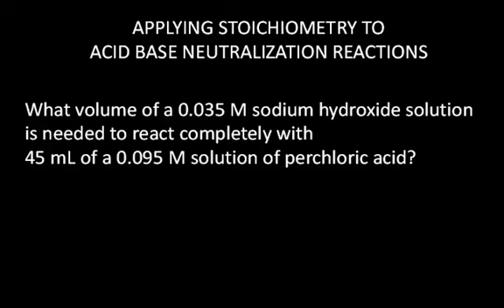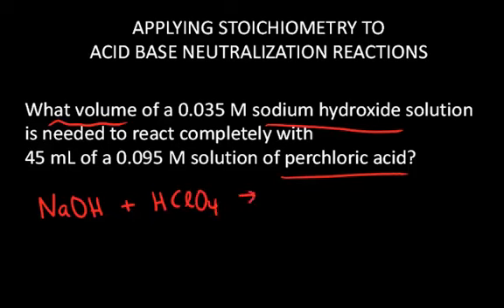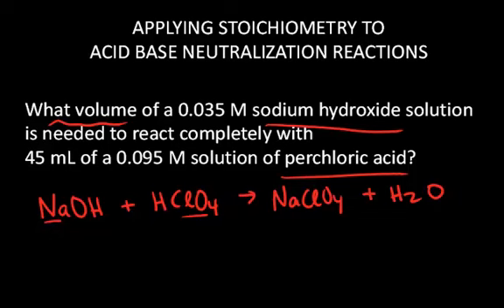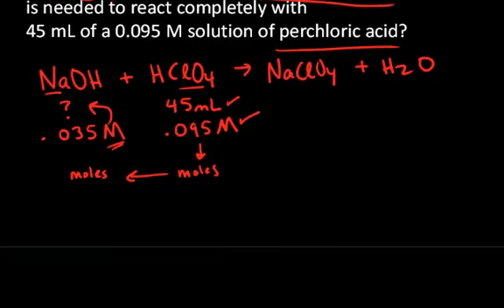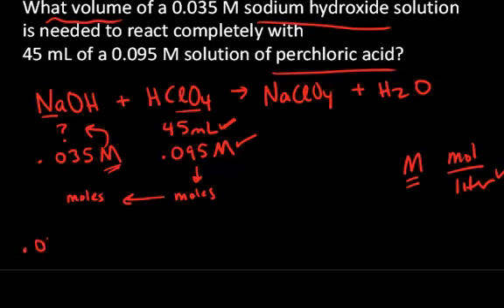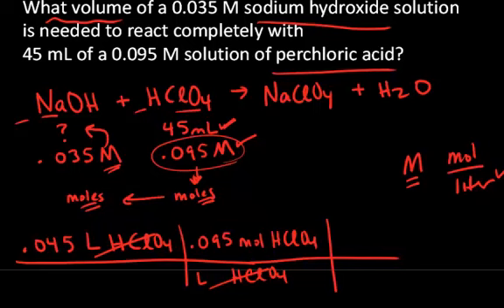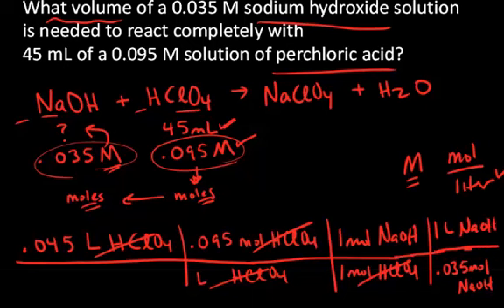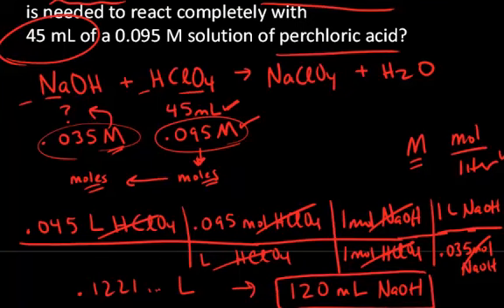Solution Stoichiometry Neutralization Reaction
Worked example of acid base neutralization solution stoichiometry problem.